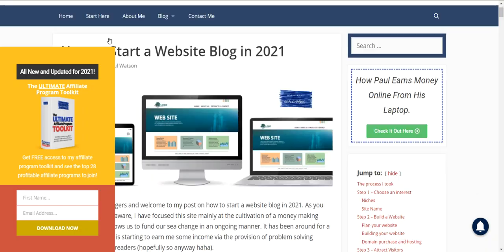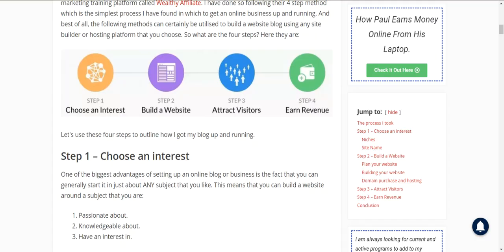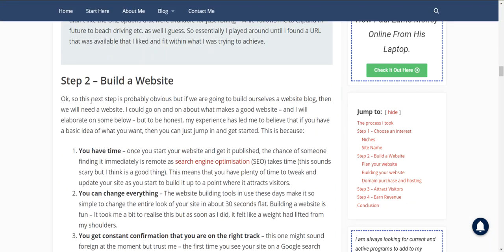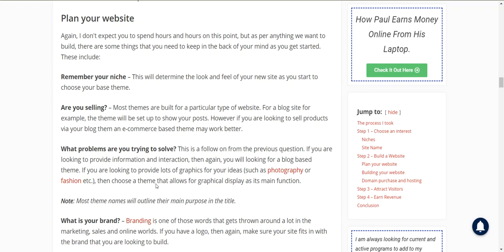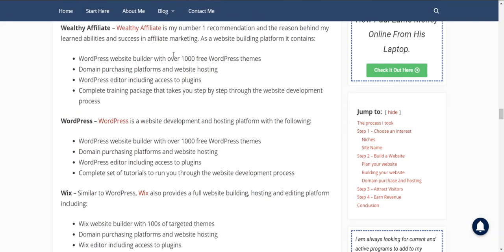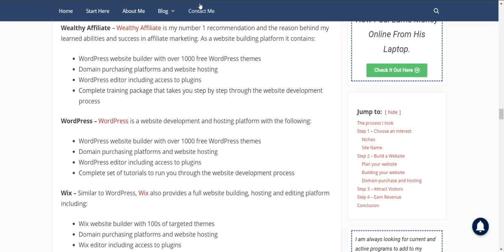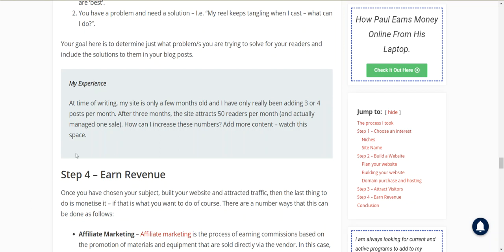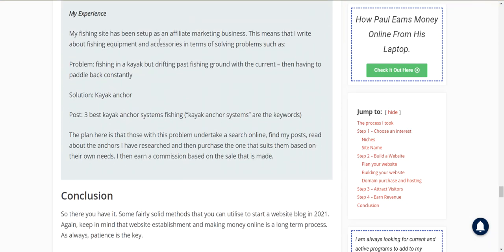How to Start a Website Blog in 2021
Hey there Sea Changers and welcome to my post on how to start a blog and make money in 2021. As you may or may not be aware, I have focused this site mainly at the cultivation of a money making website that can allows us to fund our sea change in an ongoing manner. It has been around for a little while now and is starting to earn me some income via the provision of problem solving information for my readers (hopefully so anyway haha).

Recently, I decided to start a second website based around my passion for fishing. It will be a little work – especially as this site still takes a good chunk of my time, but to be honest, I just thought it was a good way for me to revisit the basics and ‘keep my eye in' so to speak. So let's see how I did it...